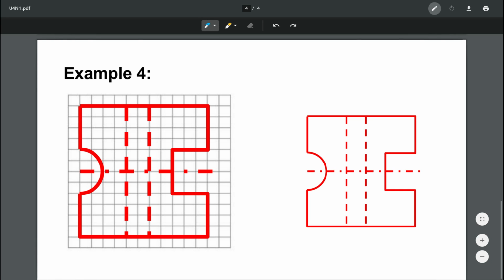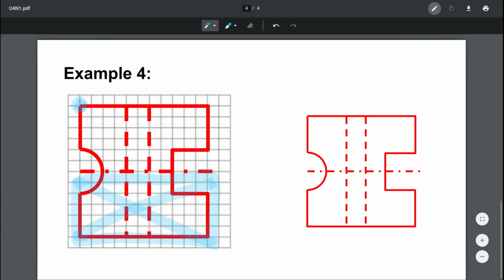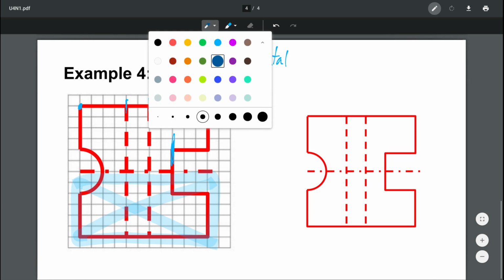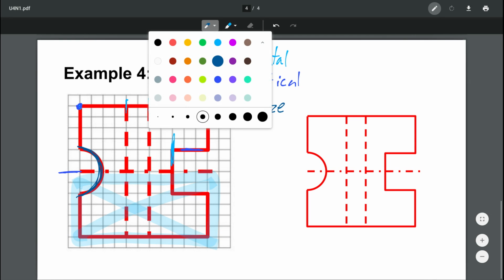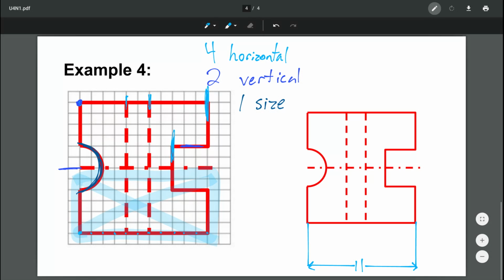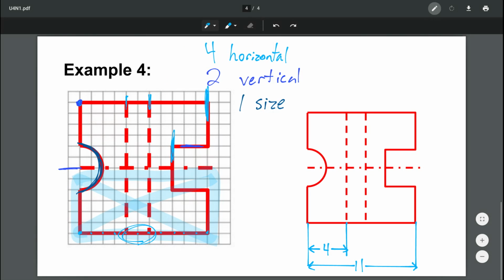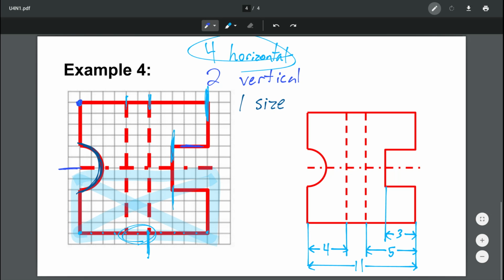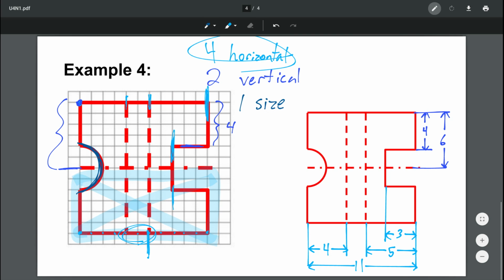U4N1 Example 4